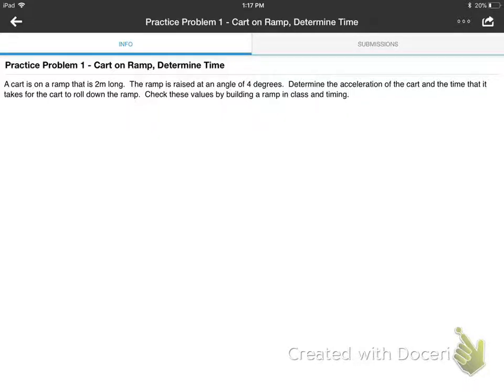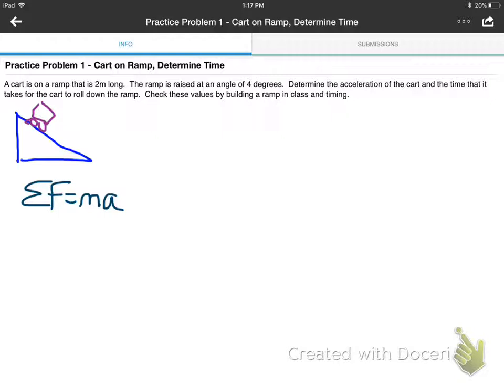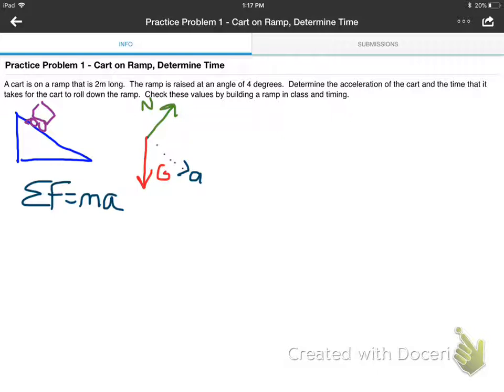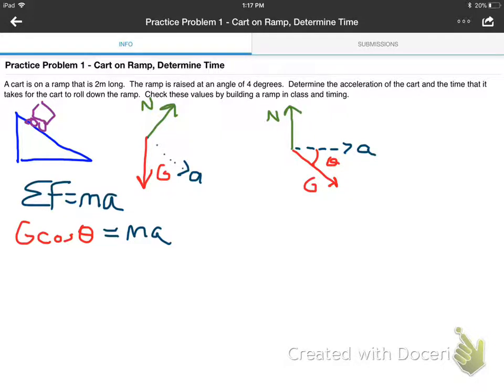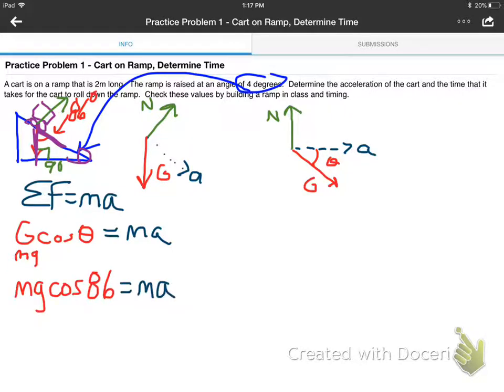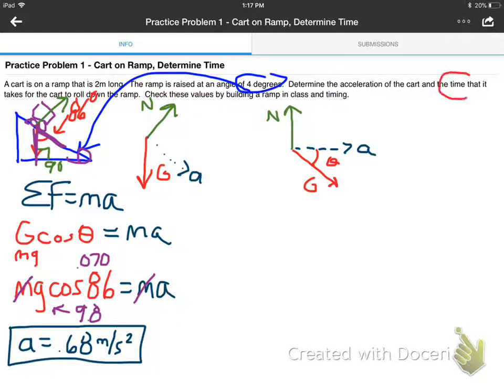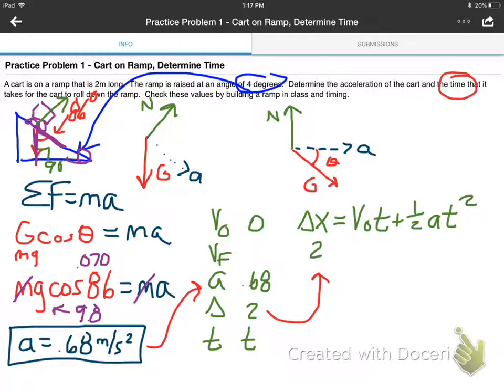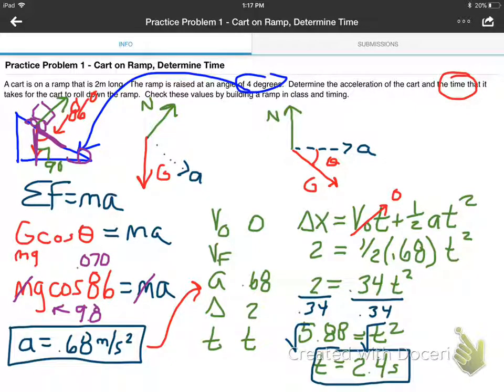cart on ramp practice problem 1